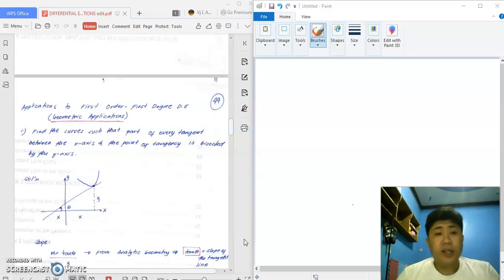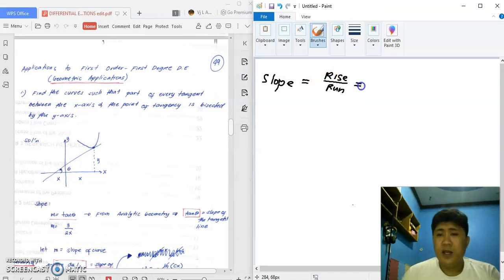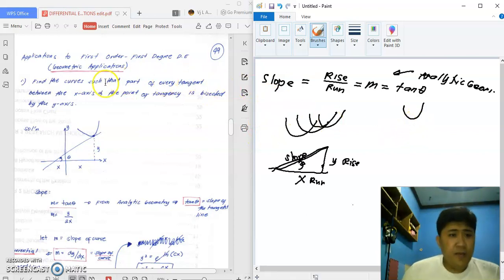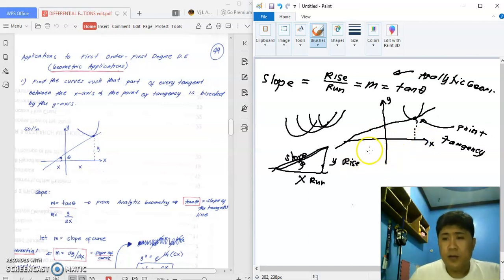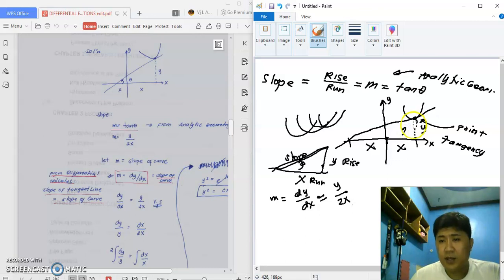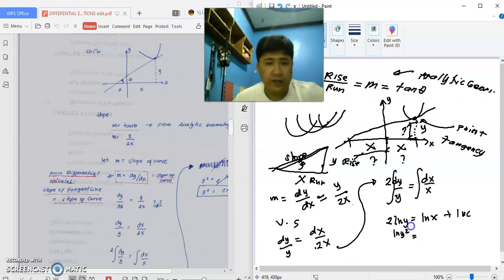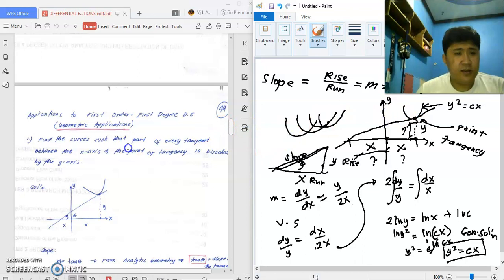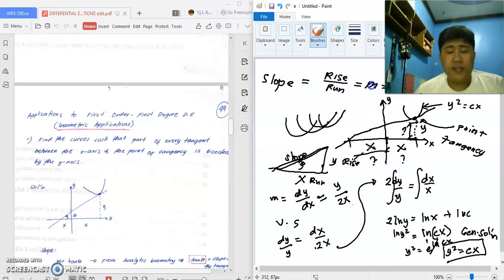Introduction to Geometric Application part 1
Introduction to Geometric Application